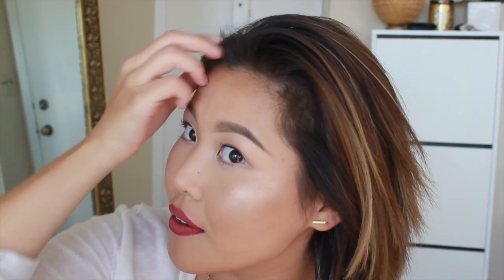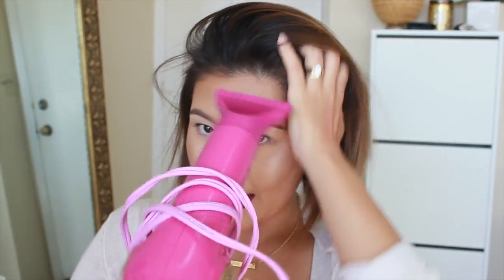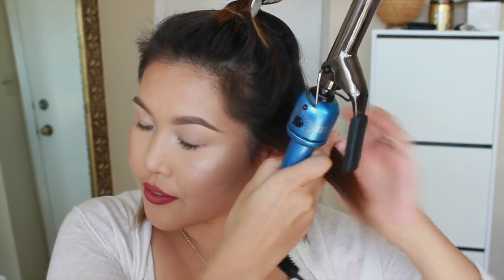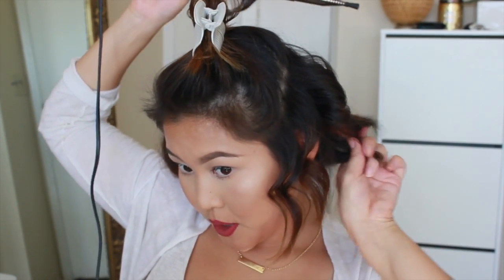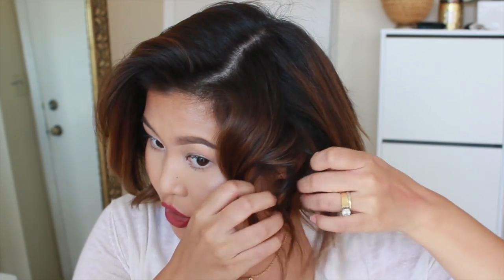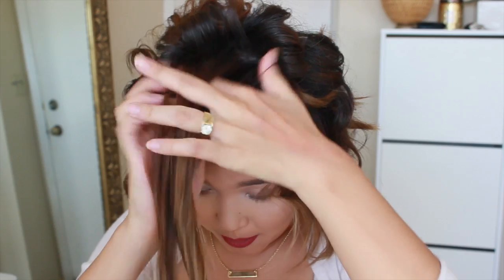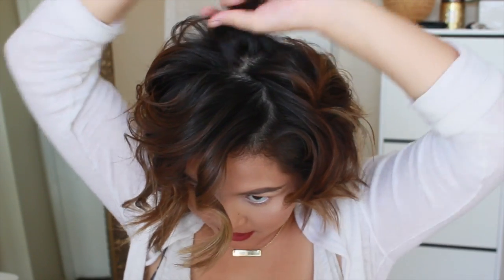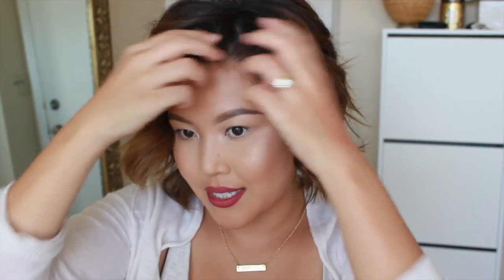How To Style Short Hair | MARLA NYAMDORJ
I've been really enjoying doing my hair recently and wanted to share this style with you all! I hope the tutorial is helpful!! Lots of love!

▷Products: (in order)
Abba Pure Performance Hair Care Volumizing Root Spray
Paul Mitchell Pro Tools Dryer
Hot Tools model HTBL1140
Sexy Hair Soy Touchable Weightless Hairspray
Amped Up by Cricket
Style Sexy Hair Frenzy Matte Texturizing Paste 2 Shine 8 Hold